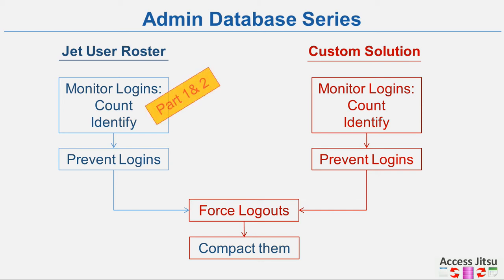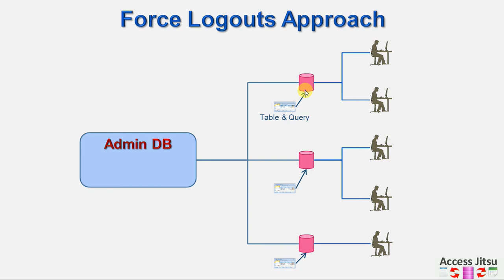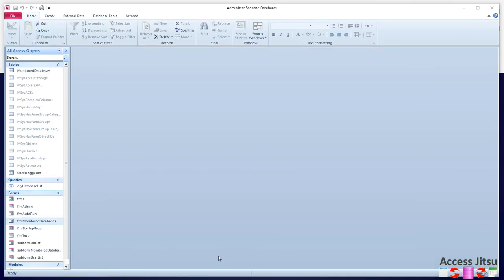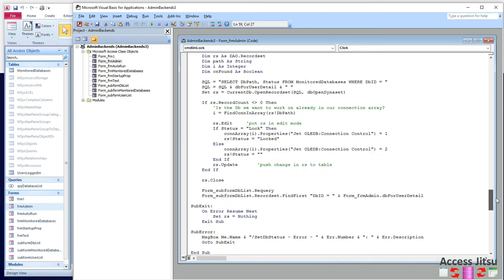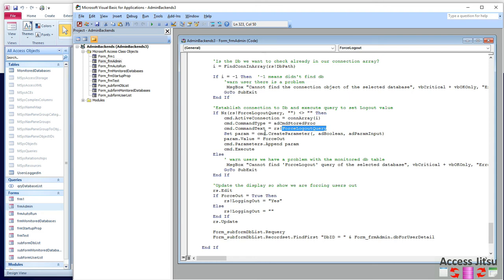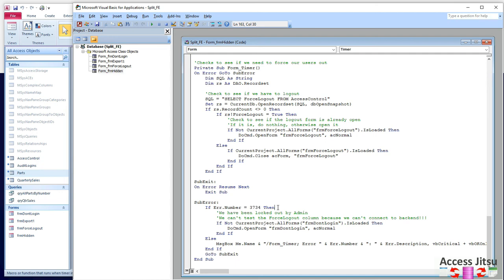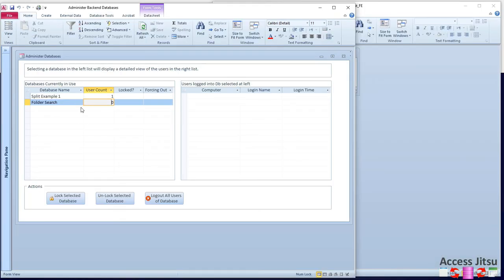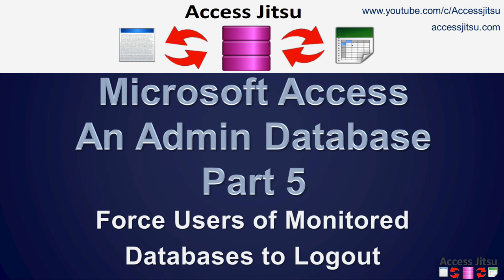Microsoft Access An Admin Db Part 5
Force Users of Other Databases to Logout

An administrative database can help you keep track of the other Access databases you are responsible for.  When you need to perform maintenance on a database, you need to make your users logout.  By adding code to your monitored database, your Admin database can interact with your monitored databases and close them.

In this video we will:
1.  Add code to the code we built in Part 4 of this series.
2.  We will add a table, query and some VBA to the databases we want to monitor so our Admin database can force users to close their databases.

** The code in this video is added to this video!